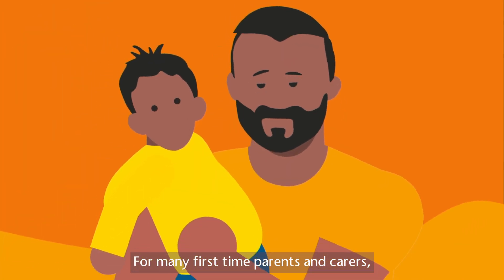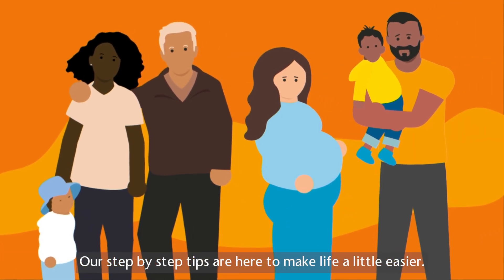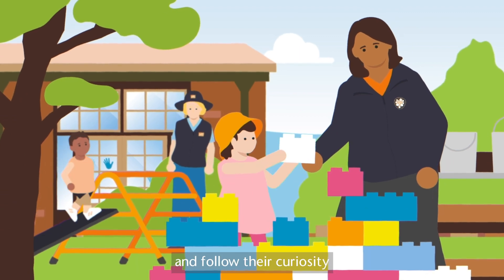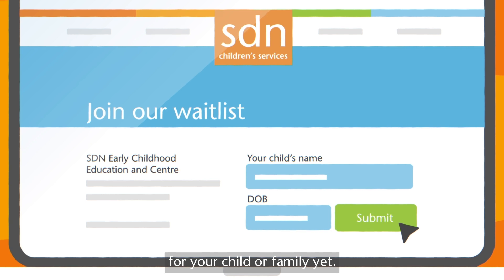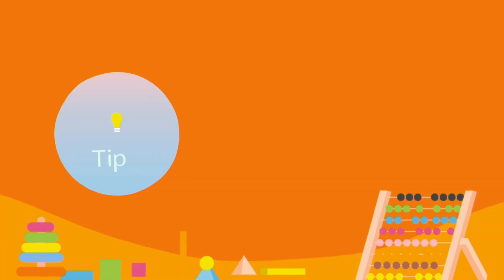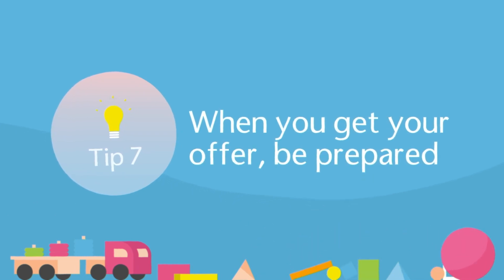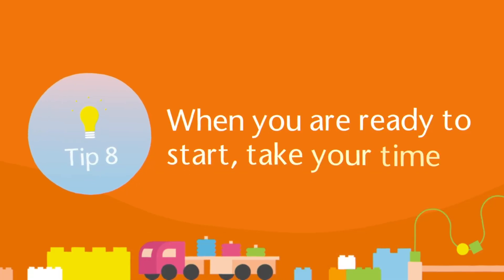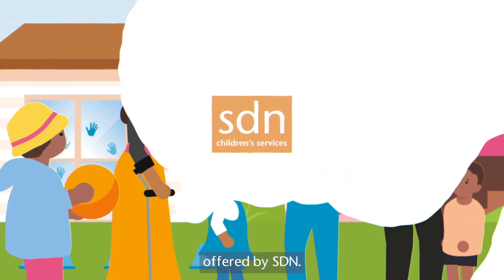8 Tips for Finding Education and Care for Your Child